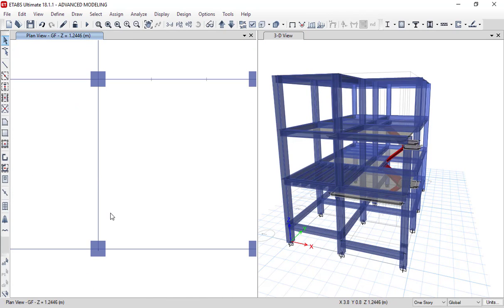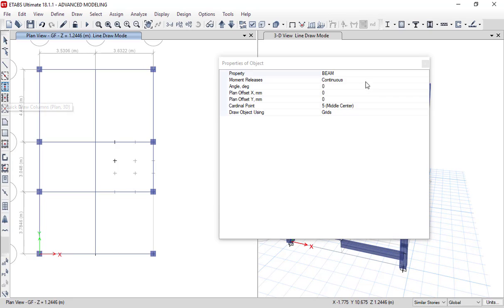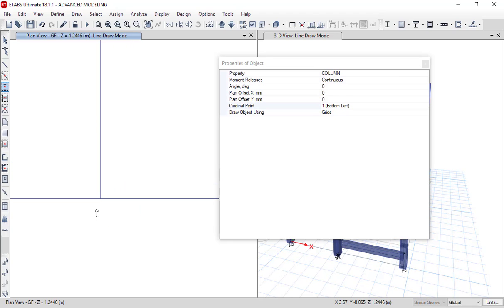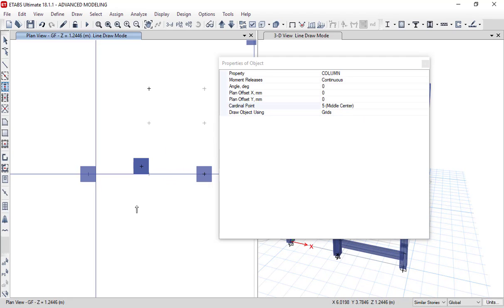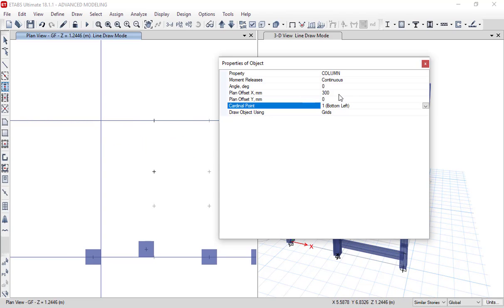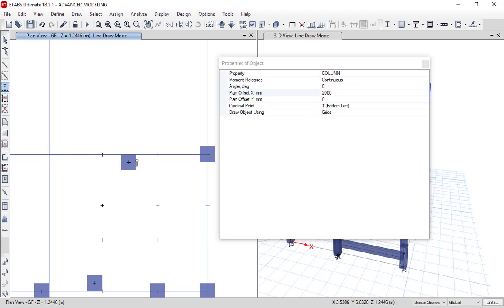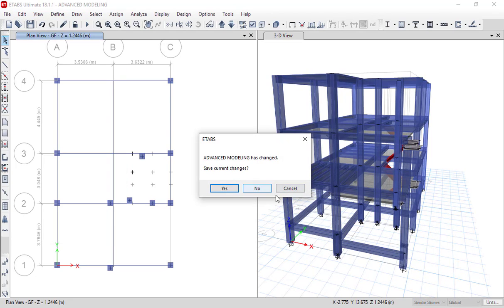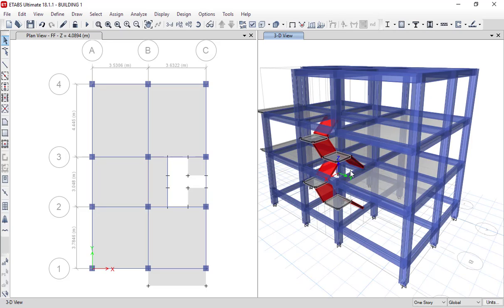25 Modelling Eccentric Columns